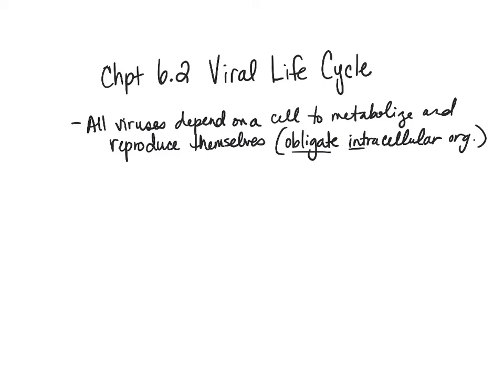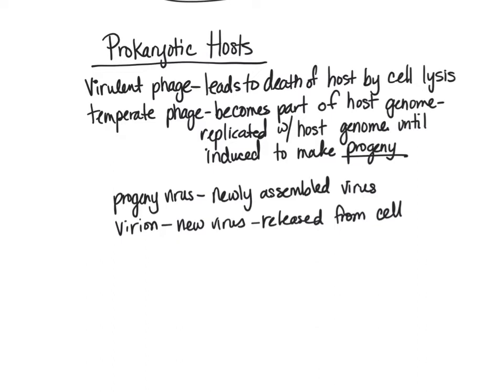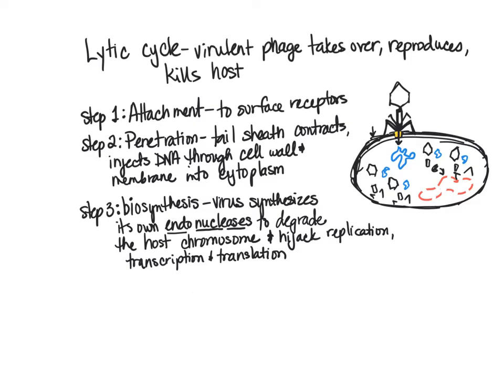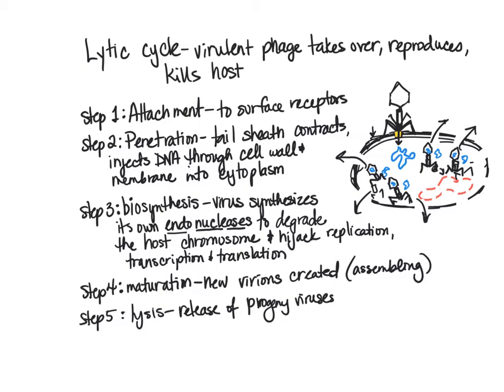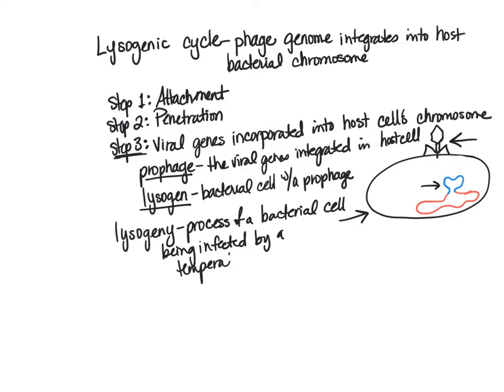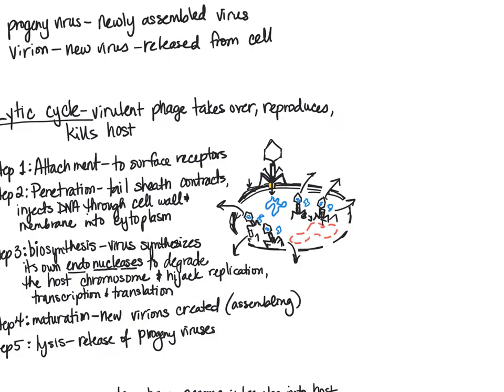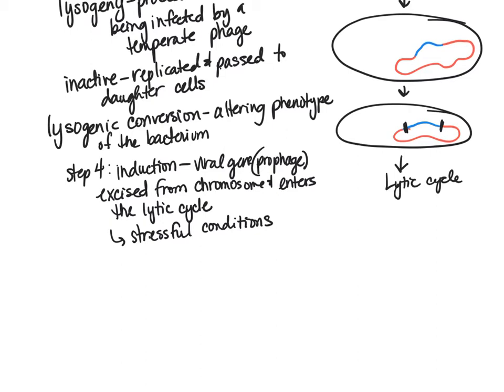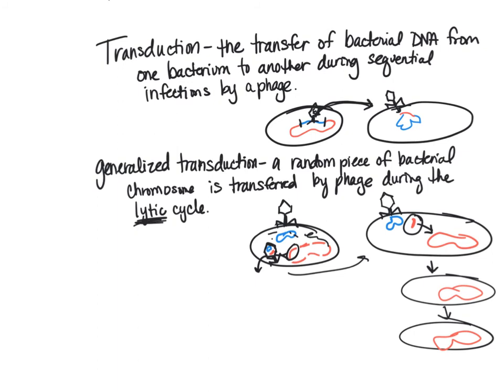BIO 206 Chpt 6.2 part 1 Lecture